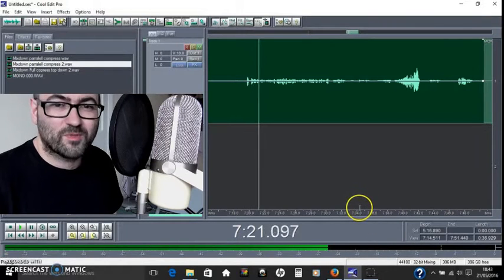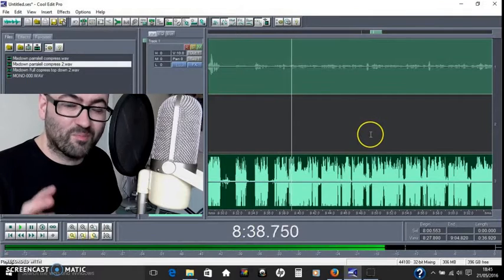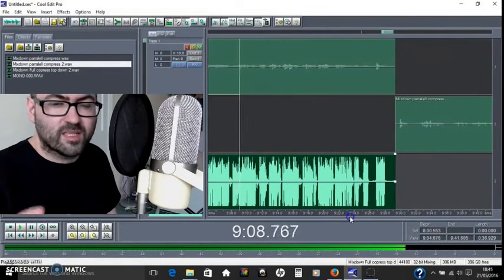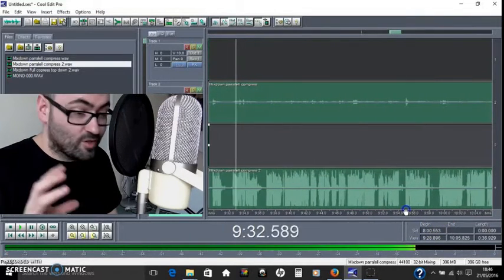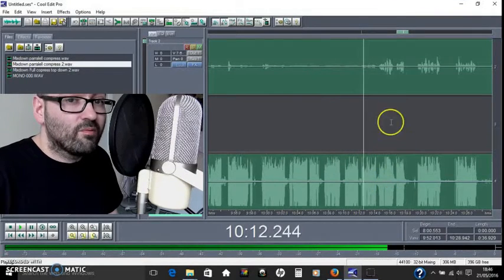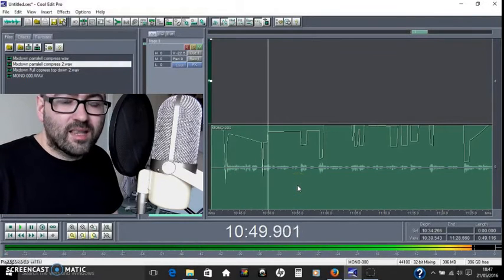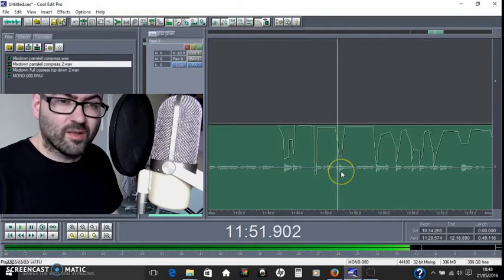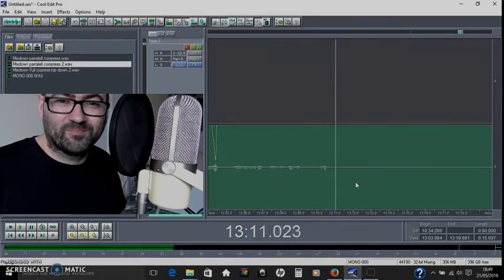Cool Edit Pro 2.1 - Compression For Voice Recordings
Short video showing 3 different types of audio compression:

1) Traditional Compression (to compress or reduce the difference between the loud parts and the quiet parts also known as the dynamic range )

2) Parallel Compression or New York Compression (to bring up the level of the quiet sounds)

3) Automation (fader riding to lower the volume of the loud peaks)